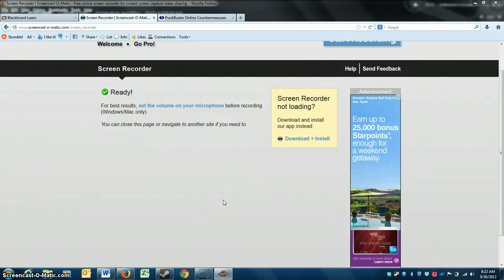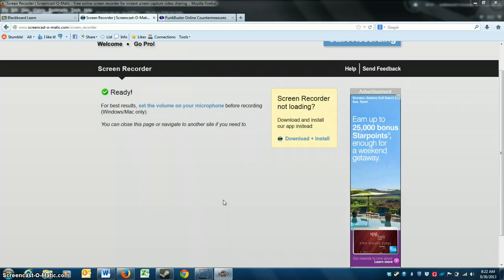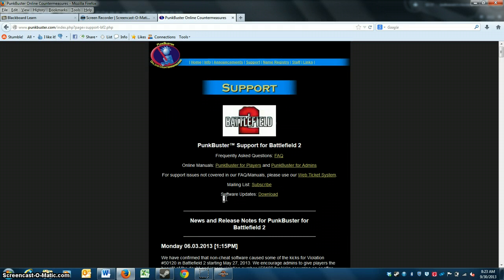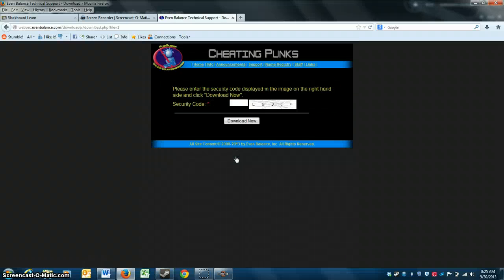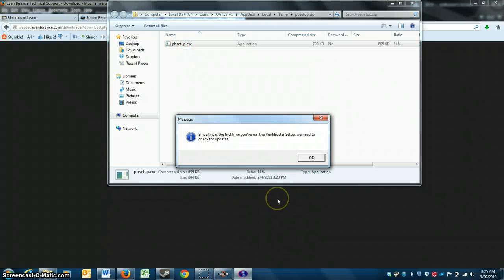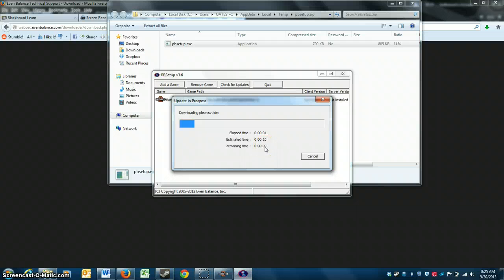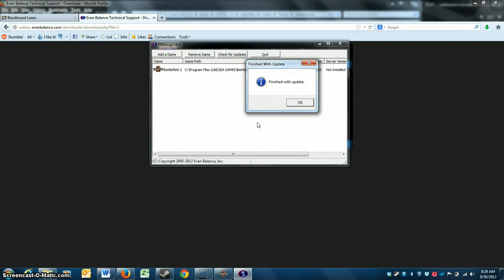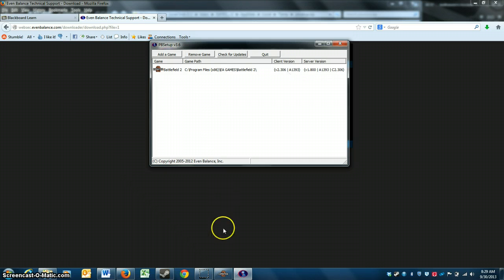How to clear Punkbuster error - BF2 Online Multiplayer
When entering a game on Battlefield 2 if Punkbuster is not installed you will be auto-kicked.